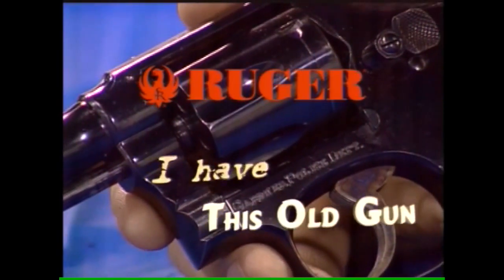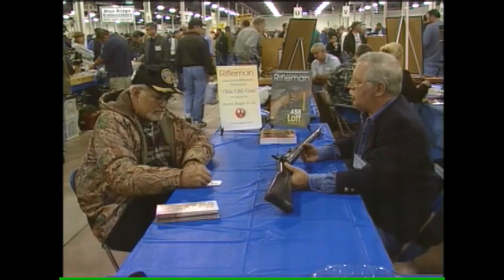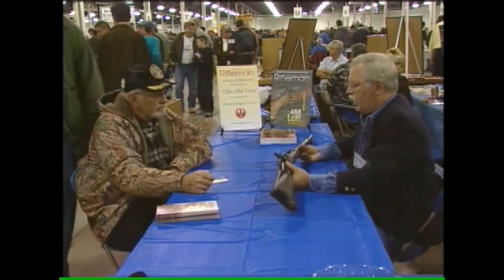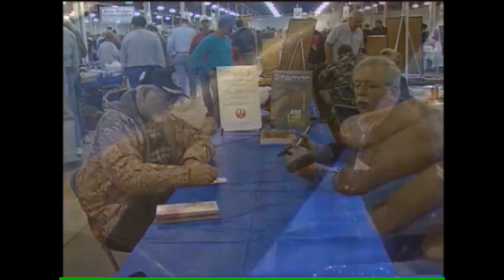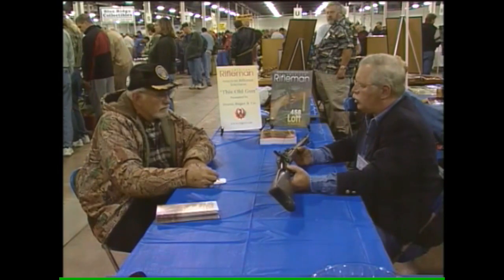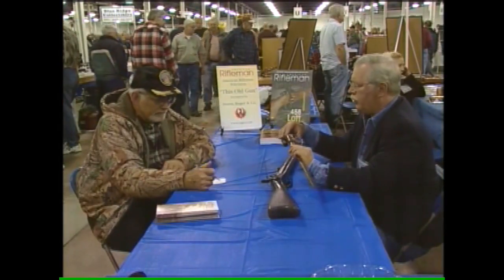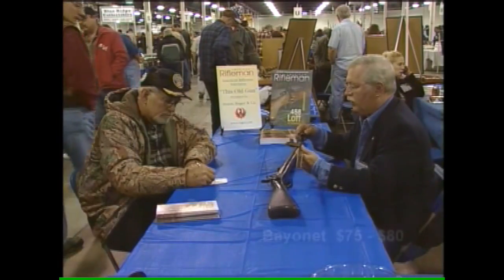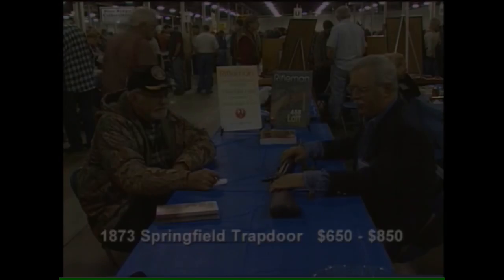"I Have This Old Gun" - 1873 Springfield Trapdoor - Gun Valuation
Garry James evaluates an 1873 Springfield Trapdoor on American Rifleman TV's "I Have This Old Gun" segment